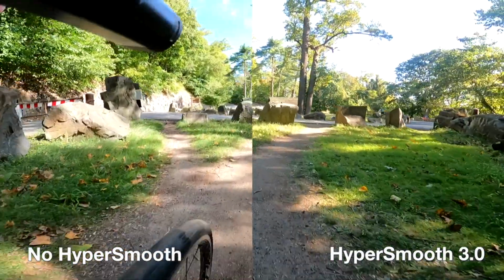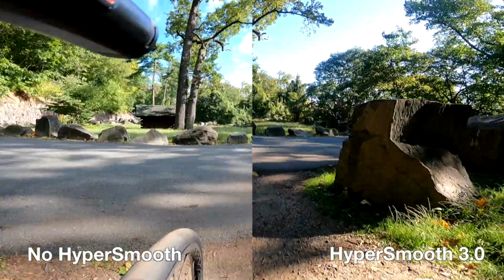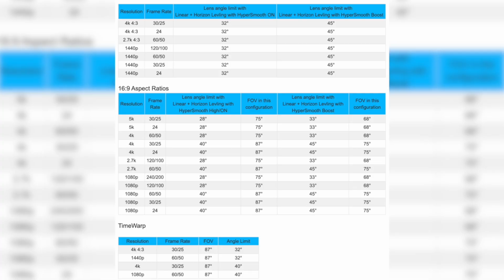GoPro Hero 9 - 5 Things You Need to Know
GoPro Hero 9 Black
GoPro Hero Max 360

My Current Running Gear
• Fenix 6X Pro Solar
• AfterShokz Aeropex
• Daily Run: ASICS Gel Nimbus 22
• Long Run: Brooks Ghost 12
• Speedwork: ASICS Novablast
• Trex Air